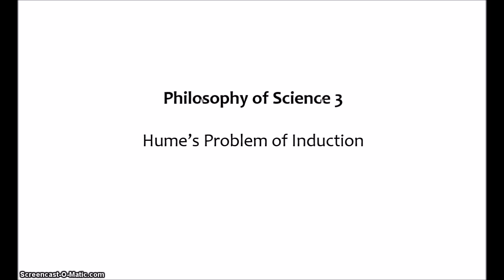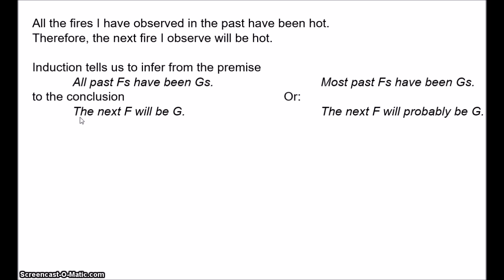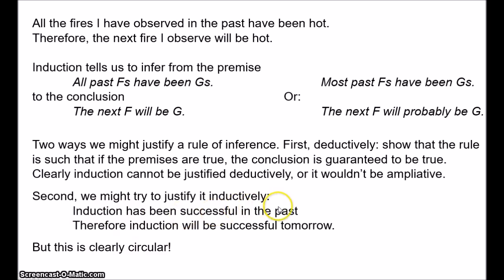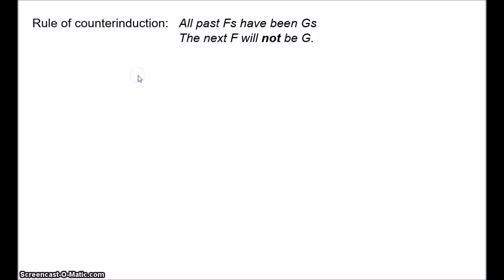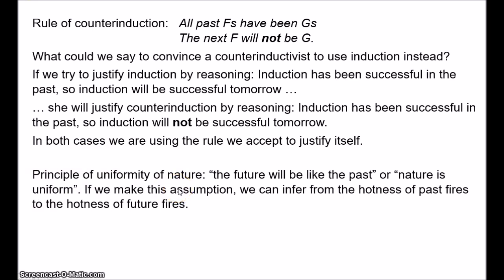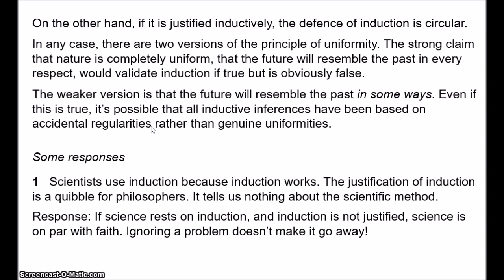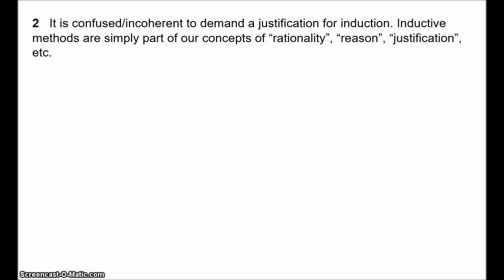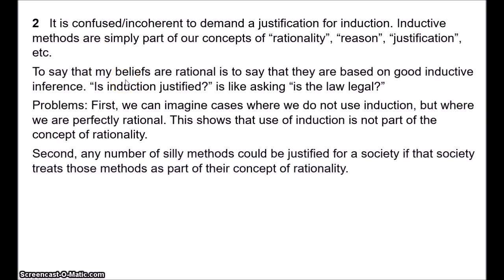Philosophy of Science 3 - Hume's Problem of Induction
We have noted previously that science appears to be built on induction. David Hume famously argued that induction is not rationally justified: inductive arguments provide no reason whatsoever to believe their conclusions. If science is inductive, then Hume's argument seems to show that the foundations of science are irrational. This video explains Hume's argument and considers a few possible responses.